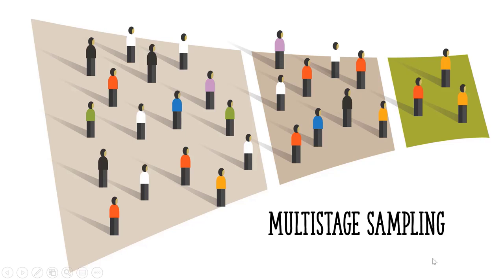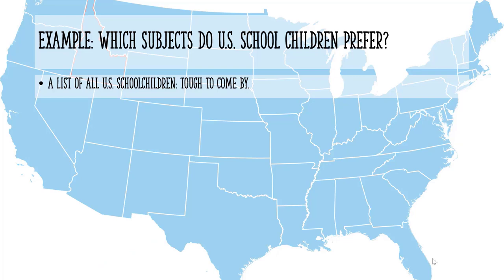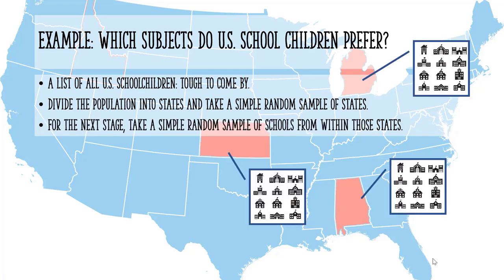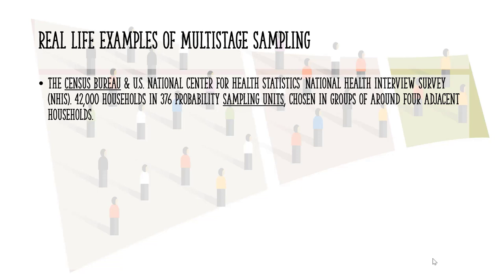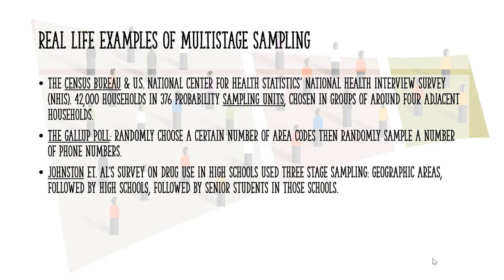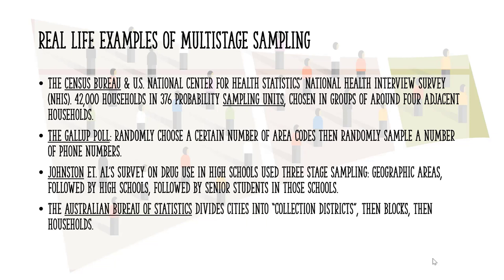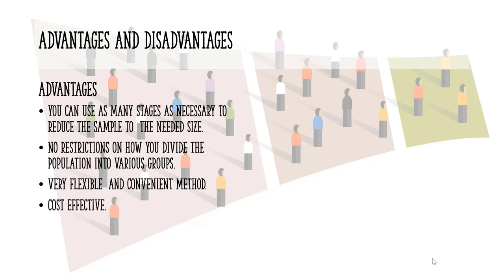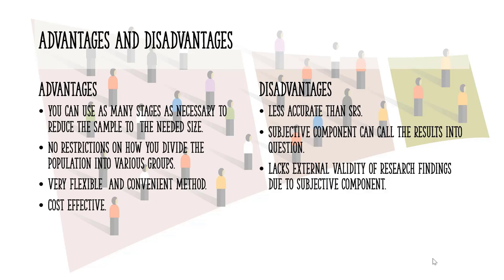Multistage Sampling: Definition, Examples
An overview of multistage sampling, examples, plus advantages and disadvantages. Multistage sampling divides large populations into stages to make the sampling process more practical. A combination of stratified sampling or cluster sampling and simple random sampling is usually used.